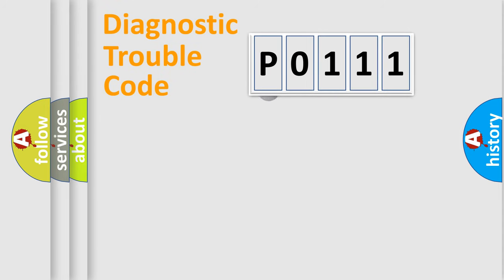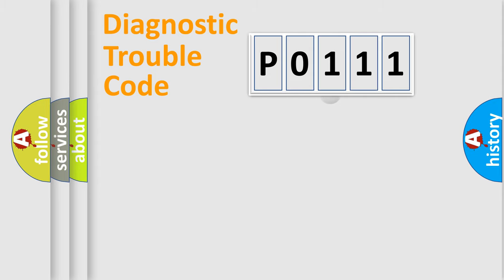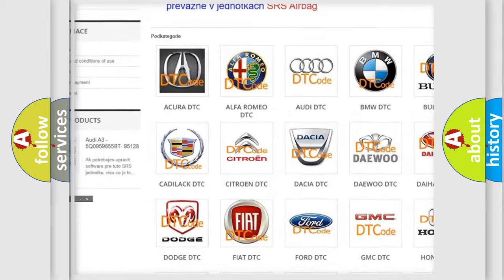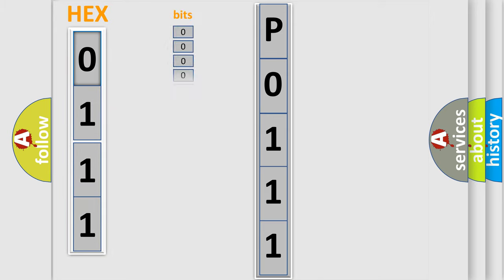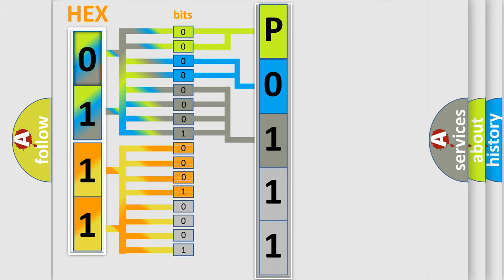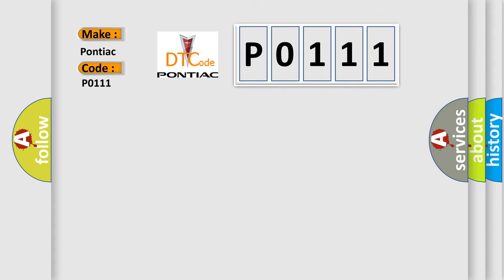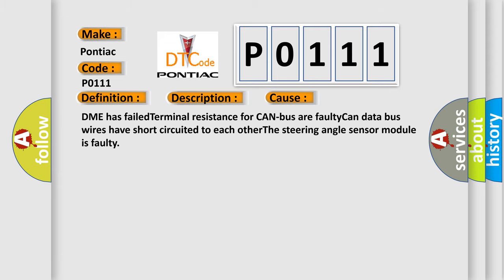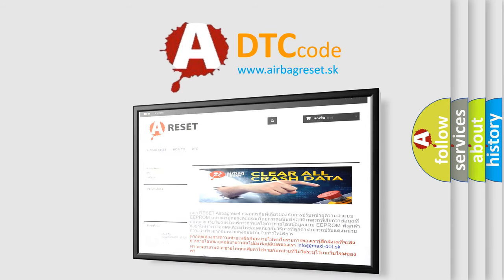DTC Pontiac P0111 Short Explanation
Contents:
0:21 Basic DTC analysis according to OBD2 protocol standard.
1:48 Insight into programming
2:58 A diagnostically understandable description of the Diagnostic Trouble Code
3:05 Basic error definition

Make:
Pontiac
Code:
P0111
Definition:
Lost Communication With Steering Angle Sensor Module
Description: